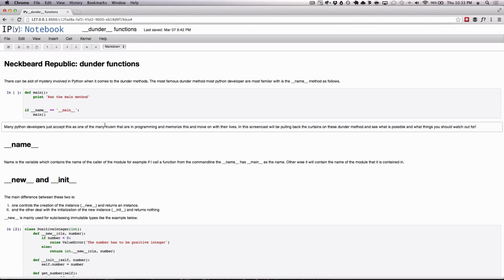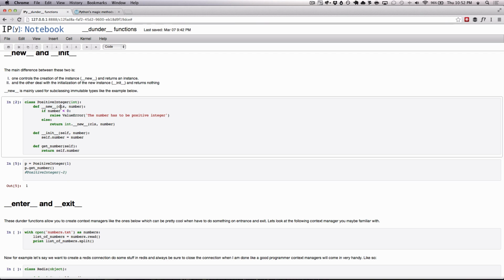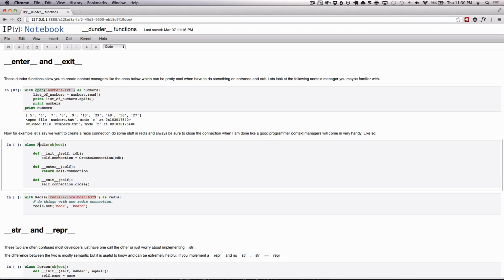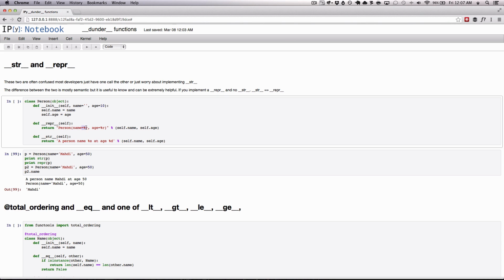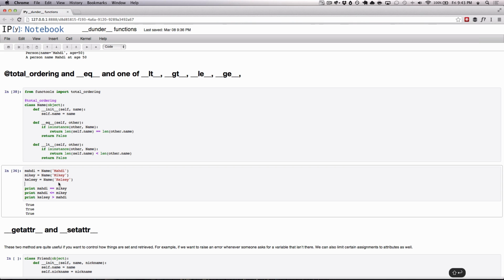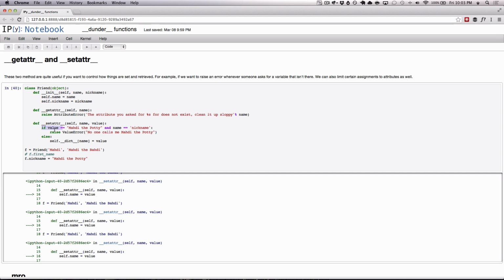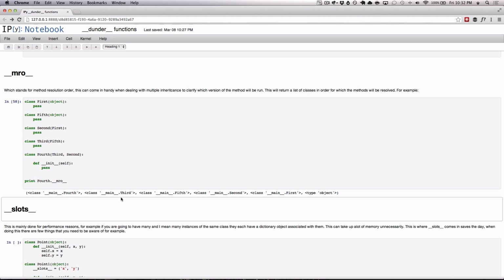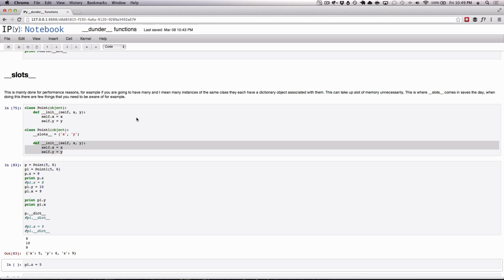__dunder__ functions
There can be alot of mystery involved in Python when it comes to the dunder (double underscore) methods. The most famous dunder methods most python developer will be familiar with have been accepted as gospel. In this screencast will be pulling back the curtains on these dunder methods and see what is possible and what things you should watch out for!